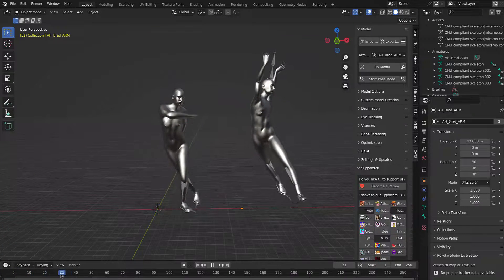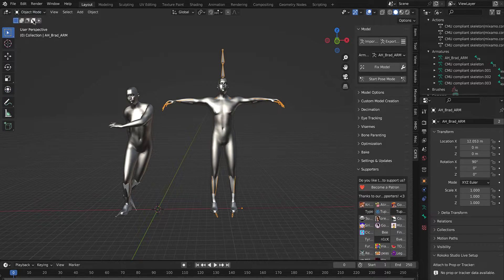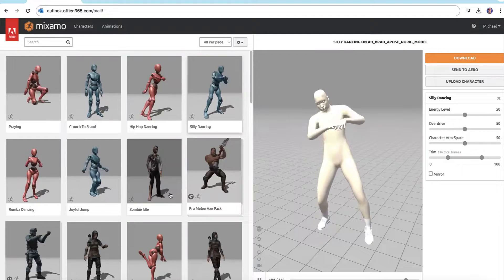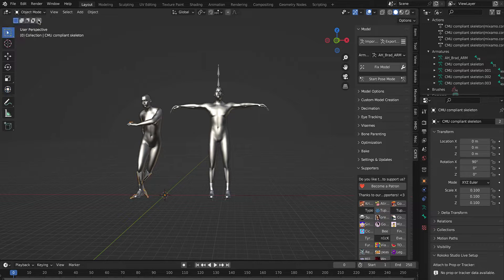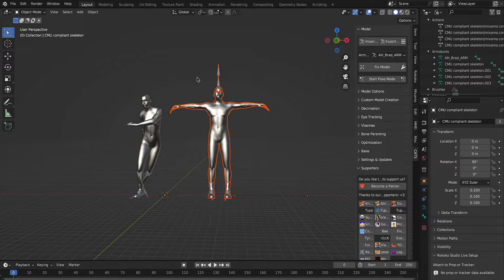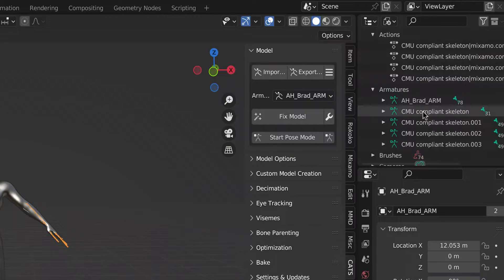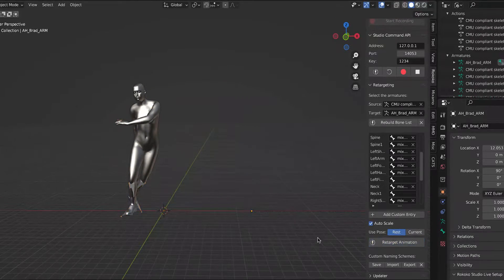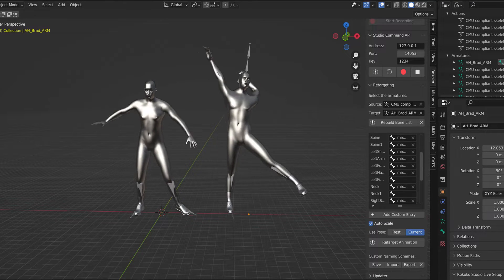How to fix Crossed Arms - Mixamo to Blender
Here's how to fix arms that get crossed when retargeting animations from Mixamo to Blender. We will uses the CATS plugin to cahnage from A pose to T pose (and vice versa).

Rest pose is key to succeeding with this process.